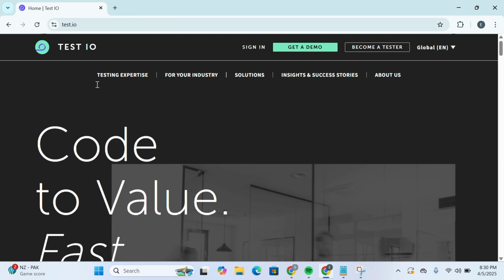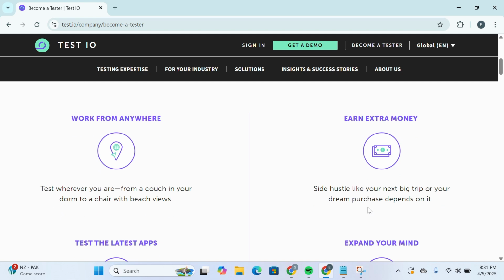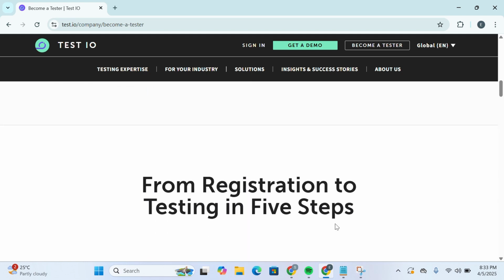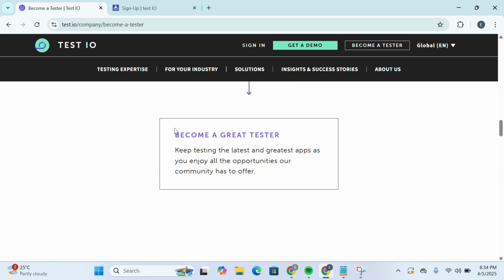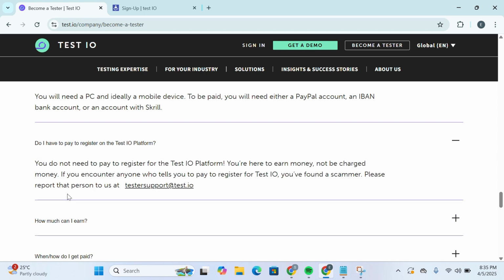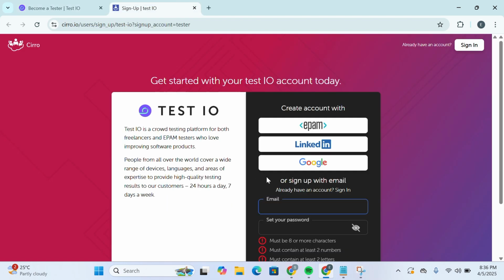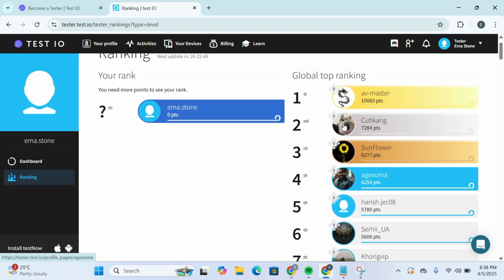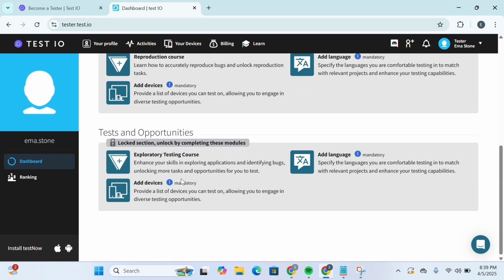How To Make Money With Test.io For Beginners (2025)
In this video I'll show you how to make money with test.io. The method is very simple and clearly described in the video. Follow all of the steps & earn money from test.io